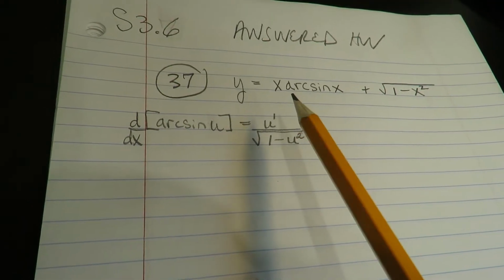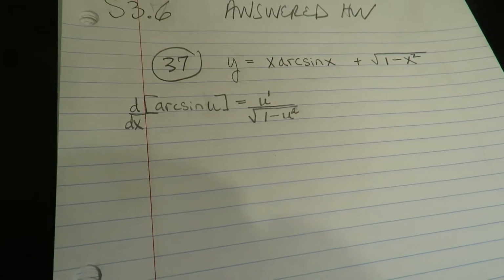(280) Section 3.6- ANSWERED HW- Q37